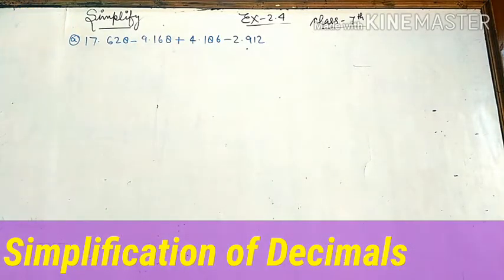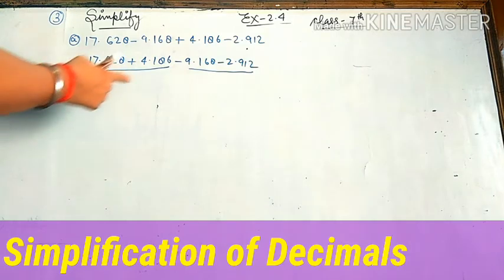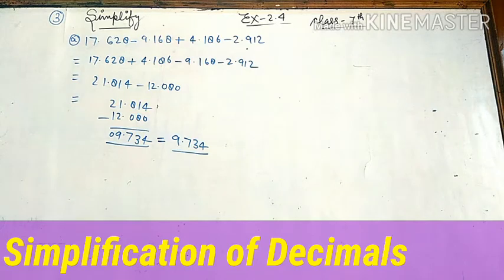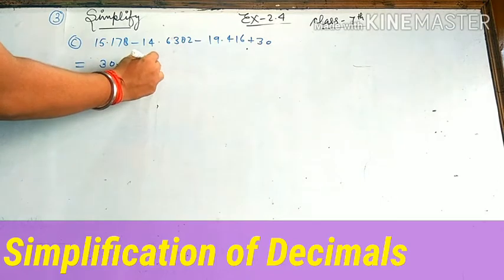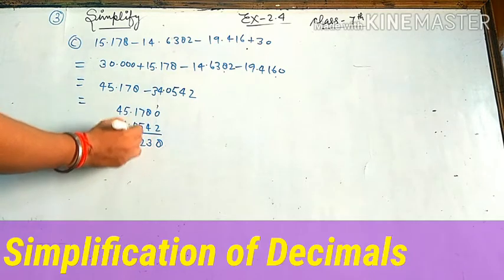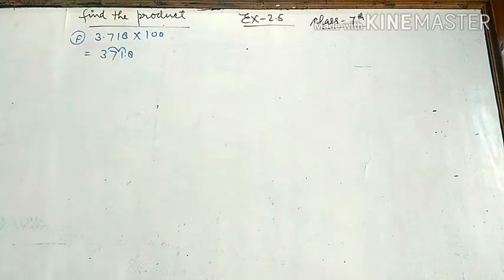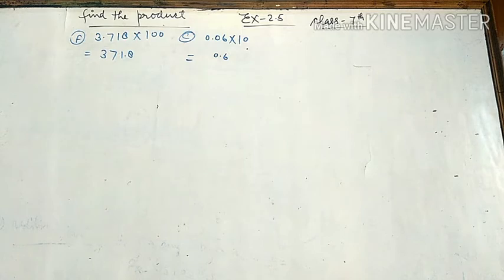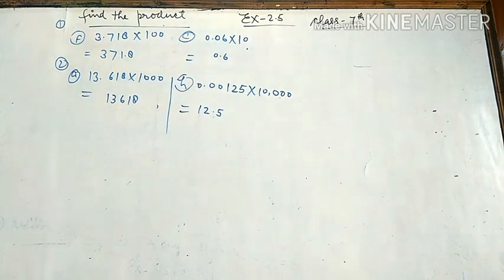Simplification and product of decimal numbers/chapter 2/class 7th/Maths/online study with vinay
Hello,welcome to online study with vinay and here in this video you will know how to simplify and multiply decimal numbers.